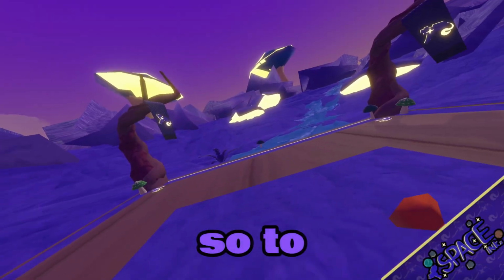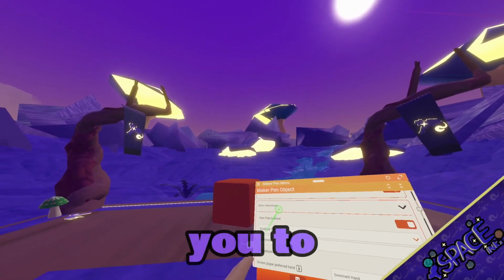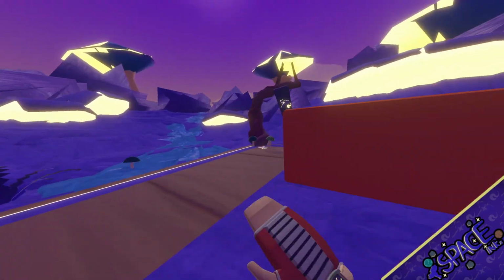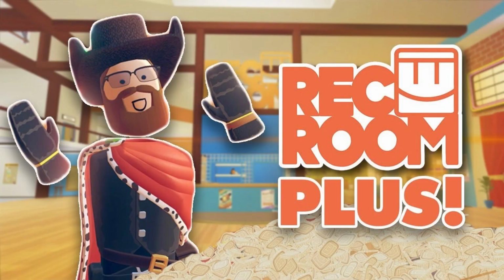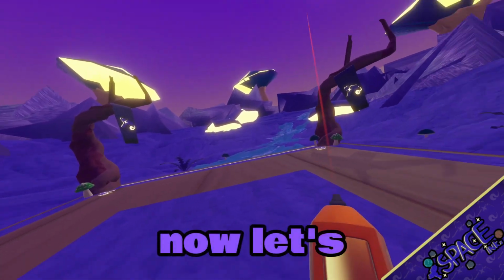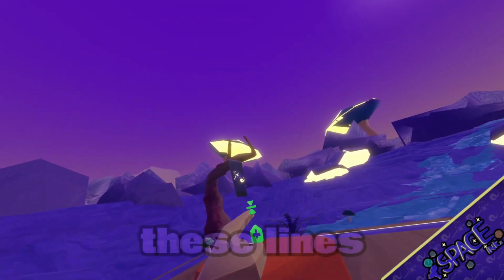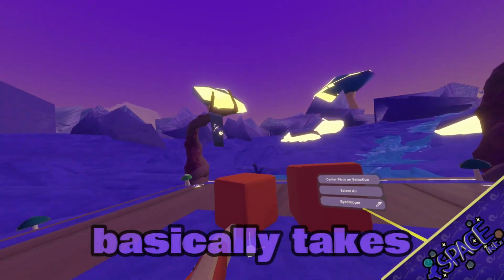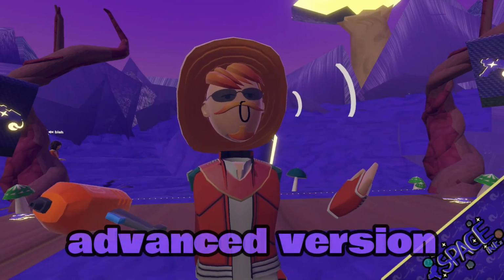How To Advance Makerpen! RecRoom Tutorial!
TimeStamps:
0:00-Intro
0:22-Configure Tool(Advanced)
6:13-Transform Tool
7:21-Clone/Flip Tool(Advanced)
8:41-Select Tool(Advanced)
10:35-Outro

Thx For all of the support💜